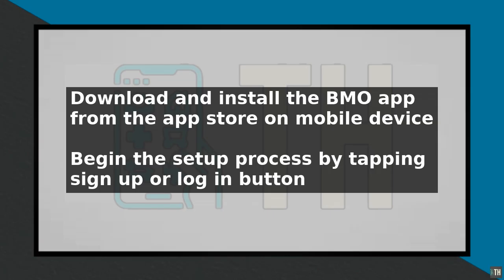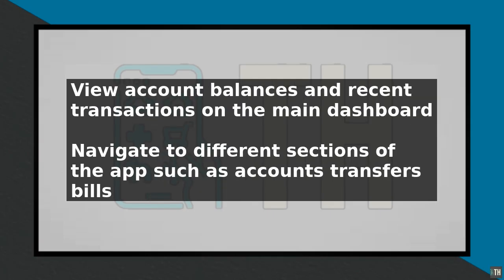How To Use Bmo App (2025)